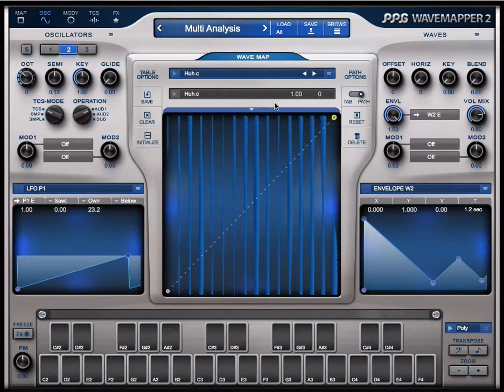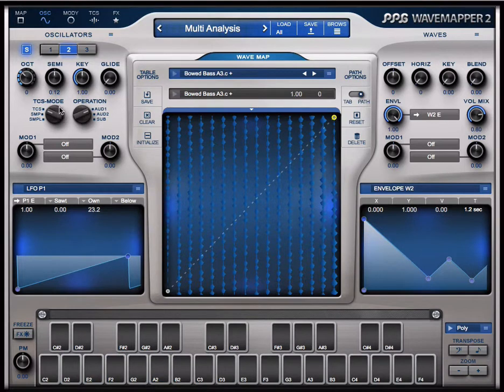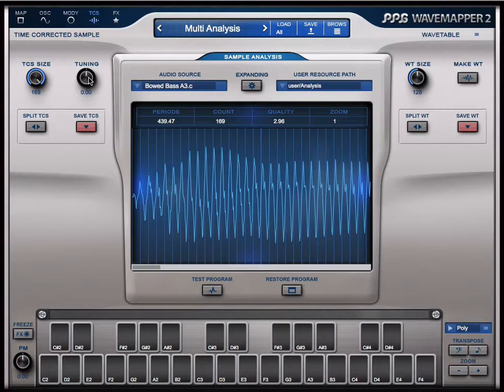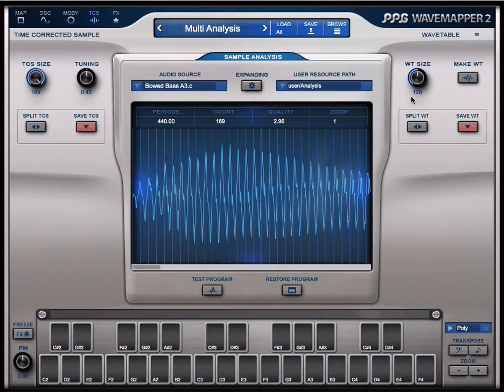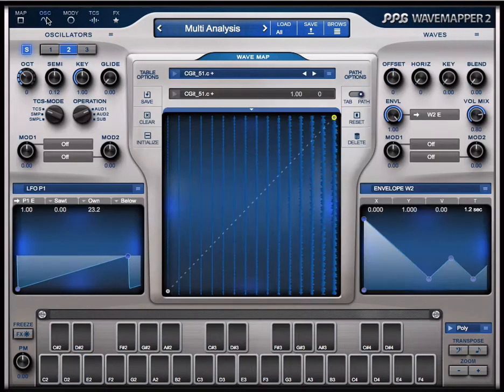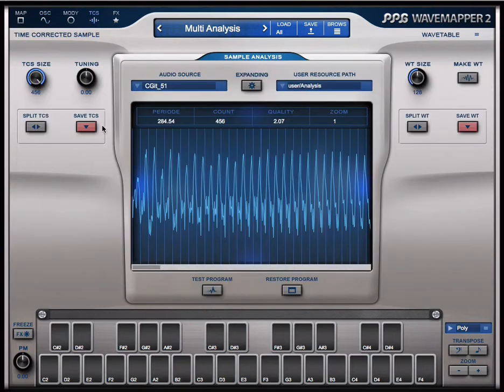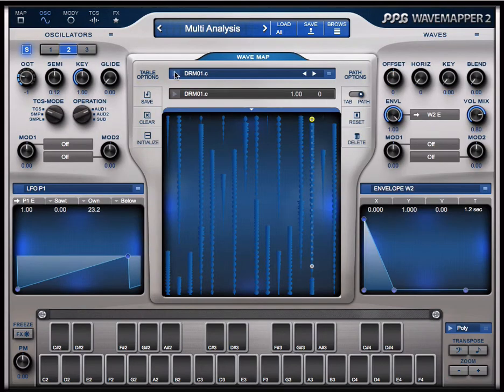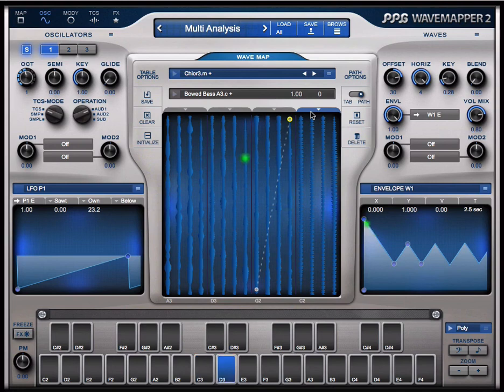PPG WaveMapper 2 Analyzer Tutorial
A little tutorial on how to analyse samples in the PPG WaveMapper 2